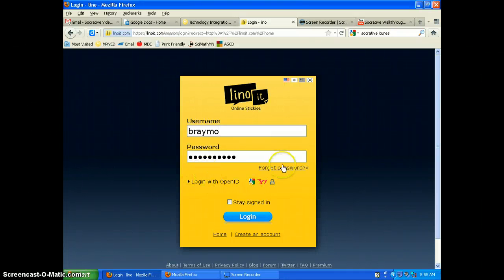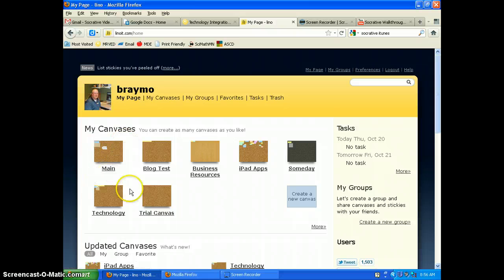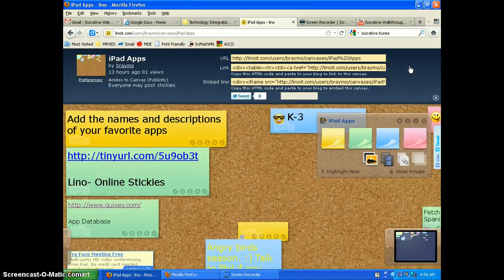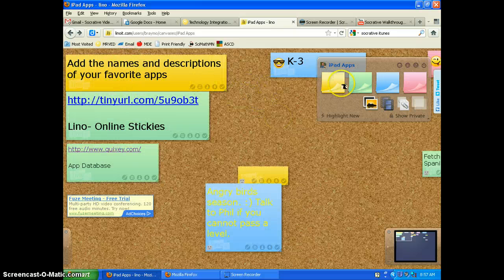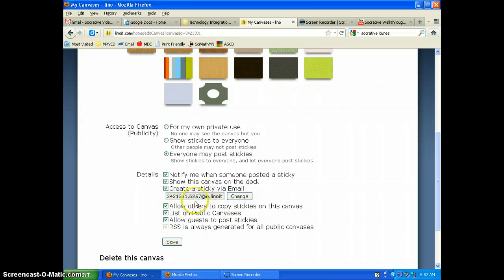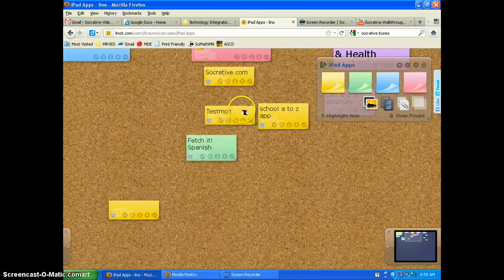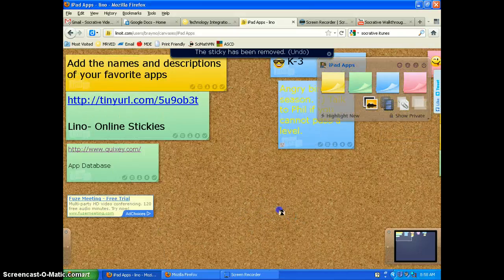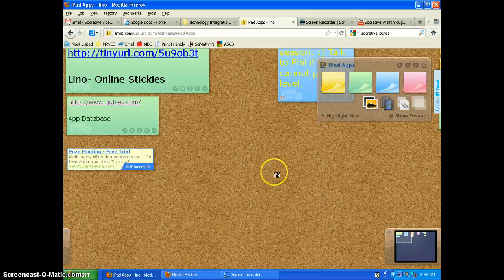Lino It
Lino It Walkthrough